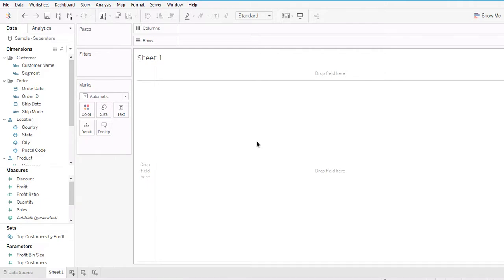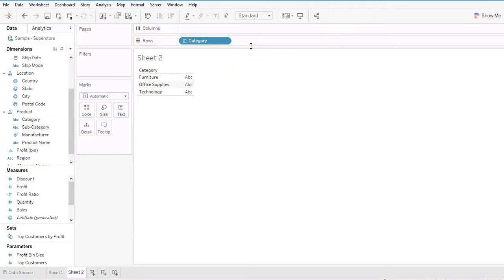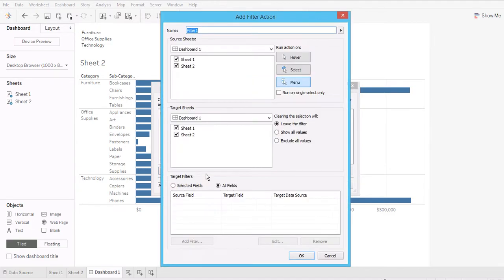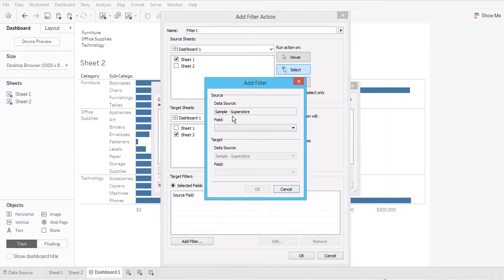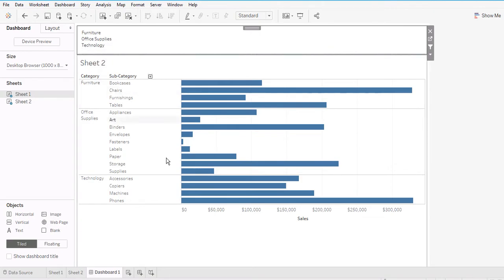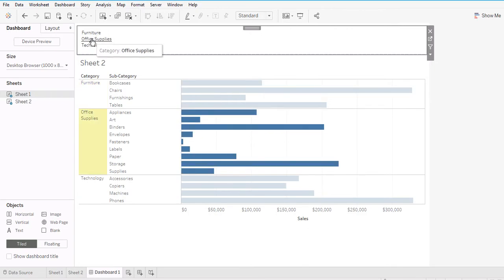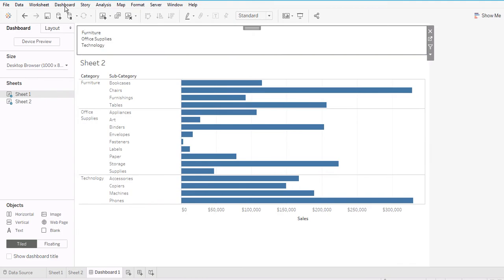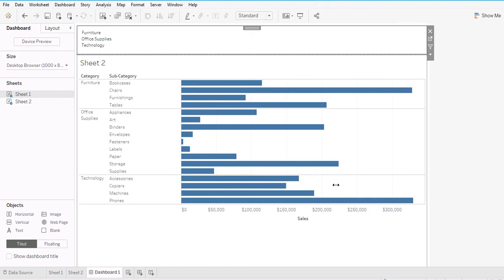Tableau Tutorial 51: How to Use Filter/Highlight/URL Action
This video is going to show how to create filter/highlight/url action to create connection between different worksheet within a dashboard.

Advertisement:
World Class Assignment/Homework Help for Students. Check out the website links given below: